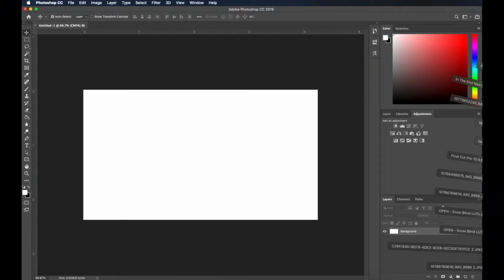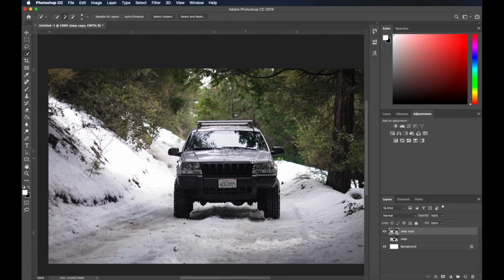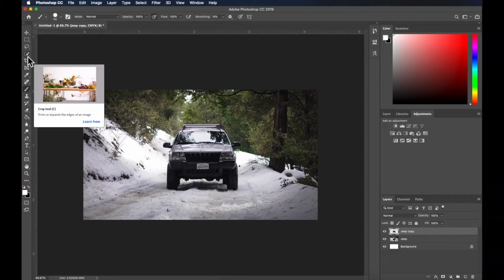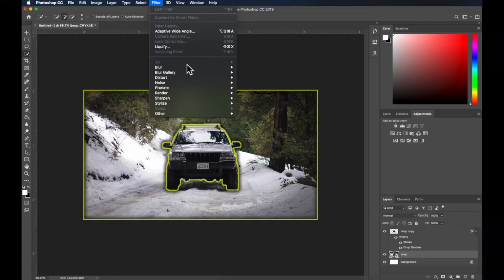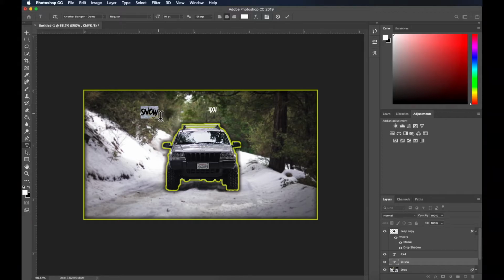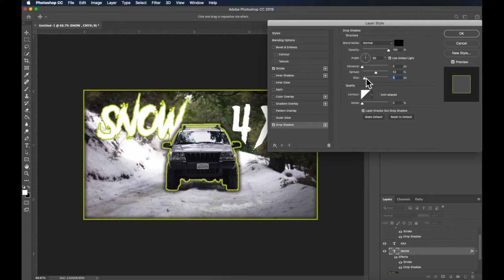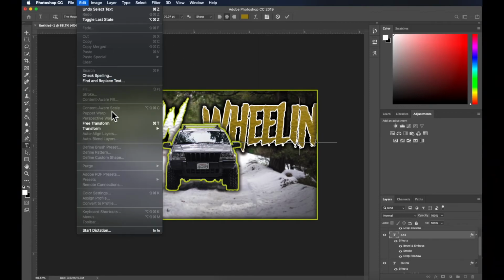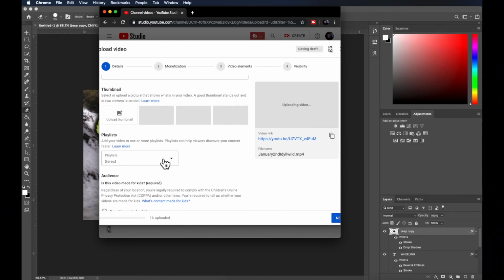How to make a Thumbnail 2020 | Photoshop 101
Today I teach you How to make a Thumbnail in 2020 photoshop 101. Thumbnails are easy to make but it does require basic photoshop skills. The most important part of a thumbnail is being as creative as you can be to make a good thumbnail. Always take pictures while recording videos to make editing a thumbnail easier or else you will need to screenshot a part of the video to make it and the quality will not be there. If you guys have any tips for eachother or questions be sure to comment them down below!